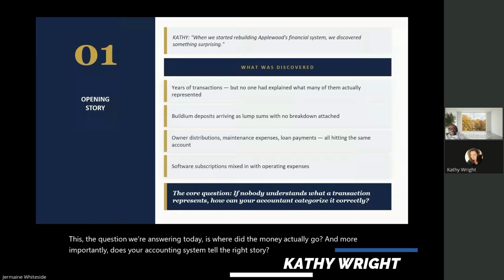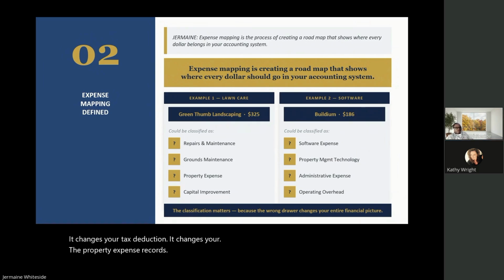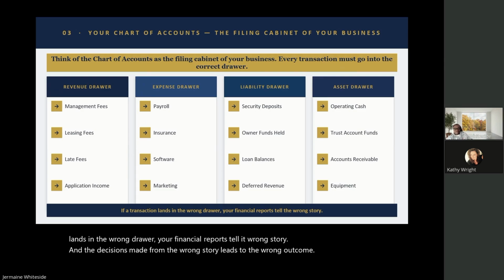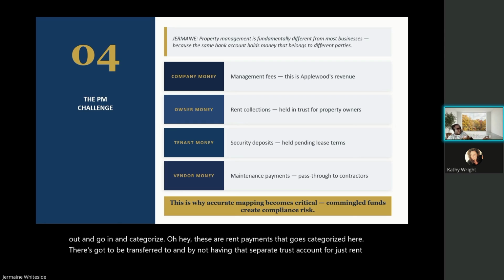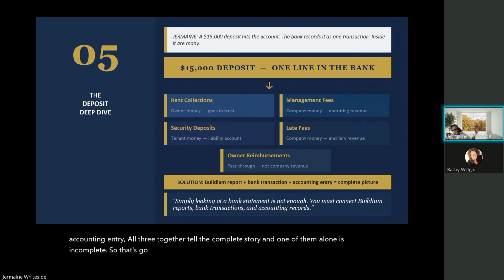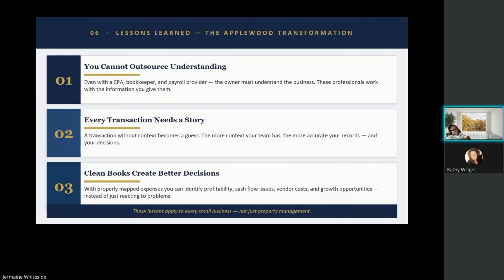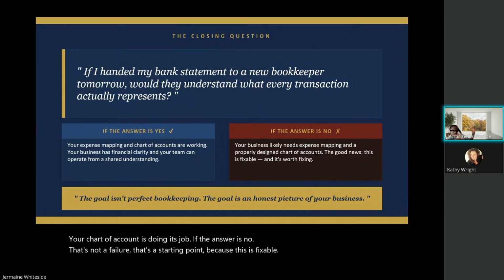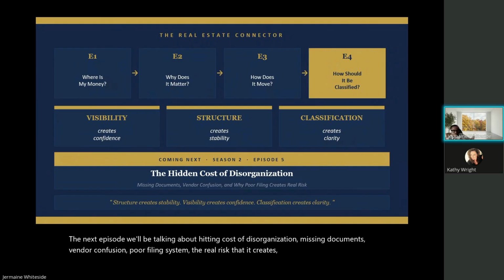Where Did the Money Go? Understanding Expense Mapping and Your Chart of Accounts | S2E4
The Real Estate Connector – Season 2, Episode 4

Where Did the Money Go? Understanding Expense Mapping and Your Chart of Accounts

Many small business owners review bank balances, revenue reports, and tax returns—but still struggle to understand where their money is actually going.

In this episode of The Real Estate Connector, Kathy Wright and Jermaine E. Whiteside discuss one of the most overlooked areas of business operations: expense mapping and chart of accounts design.

Using lessons learned during the financial systems transformation at Applewood Estates, they explain why transactions without context create confusion, why bookkeeping requires more than data entry, and how improper classification can distort the true financial picture of a business.

Whether you own a property management company, contracting business, retail operation, or professional service firm, this episode provides practical insights into building financial clarity through better organization and accounting structure.

✅ What expense mapping actually means

✅ Why transaction classification matters

✅ Understanding the purpose of a chart of accounts

✅ Common bookkeeping mistakes made by small businesses

✅ The challenge of managing company funds, owner funds, tenant funds, and vendor payments

✅ Why bank statements alone do not tell the full story

✅ Lessons learned from rebuilding financial systems

✅ How financial visibility improves decision-making

Key Takeaways
Every transaction has a story.
Bookkeeping is more than entering data.
Financial clarity requires proper classification.
Structure creates stability.
Visibility creates confidence.
Classification creates clarity.
Featured Quote

"If I handed my bank statement to a new bookkeeper tomorrow, would they understand what every transaction actually represents?"

About The Real Estate Connector

Hosted by Kathy Wright, The Real Estate Connector explores real-world business, property management, entrepreneurship, and operational lessons that help business owners build stronger and more sustainable organizations.

Featuring industry professionals, entrepreneurs, realtors, attorneys, and business leaders, the series focuses on practical solutions that create long-term success.

🎙️ The Real Estate Connector Podcast

🏢 Applewood Estates

📚 EWTECHNERD Educational Resources